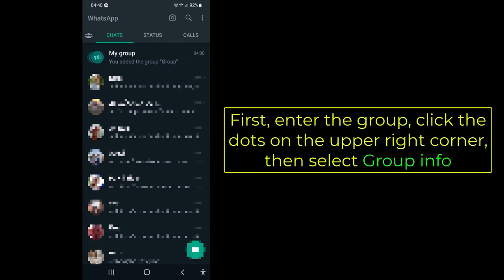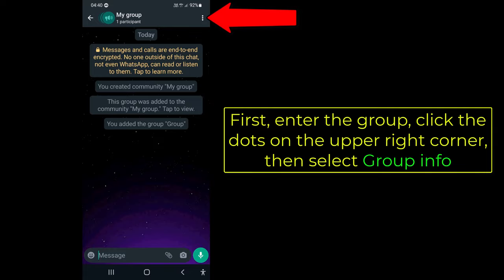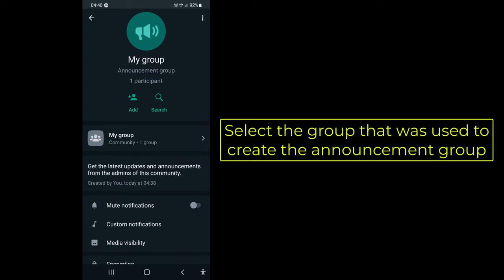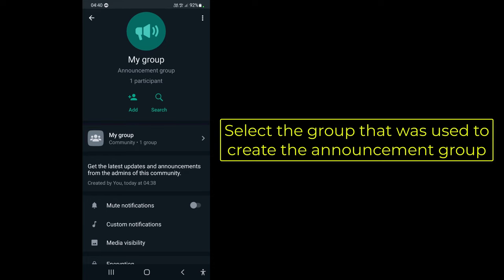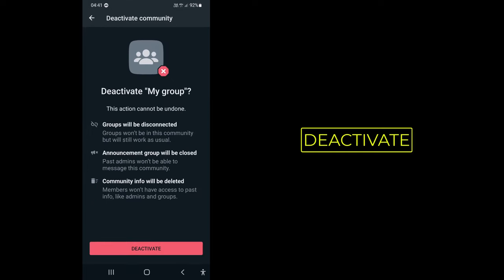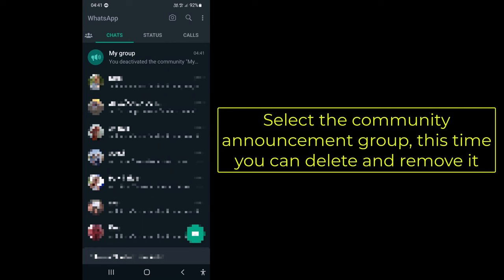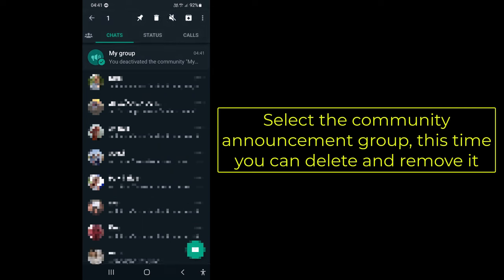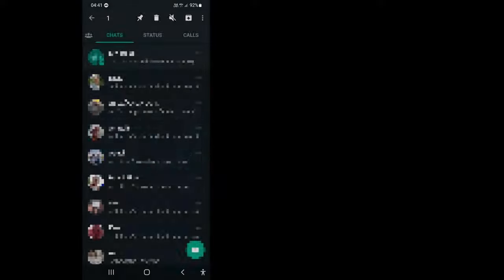How to Delete / Remove Announcement Groups in WhatsApp | Remove Community Groups (Android)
In this WhatsApp Messenger guide we are going to show you how to Delete / Remove Announcement Groups in WhatsApp / Remove Community Groups on Android with ease and in step by step.

What is WhatsApp announcement group ( Community group ) :

The community announcement group allows admins to broadcast announcements and other relevant messages to all community members in the announcement group. Only community admins can send messages in the announcement group.
Members whose privacy settings are set so anyone can add them to a group are automatically added to the announcement group when they join a community. As a member, you can view how many participants are in the community and mute notifications for the announcement group.
The announcement group can have up to 5,000 participants.
Users can leave the announcement group and continue to be a member of the community.
Everyone in the announcement group can see the total number of participants in the group, however, only community admins can see all of the participants in the announcement group.